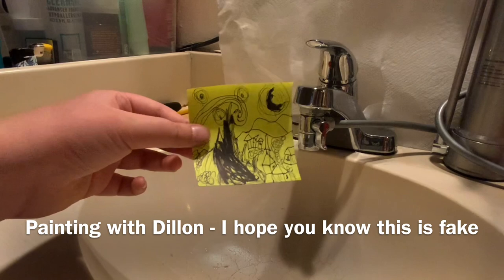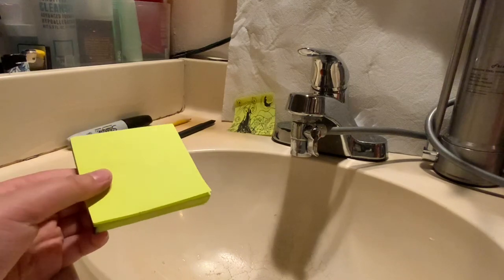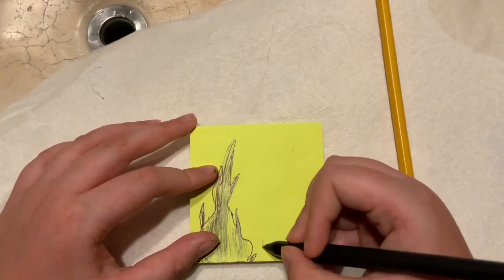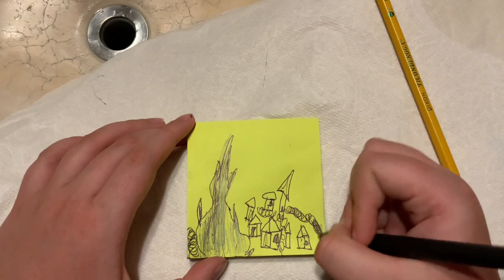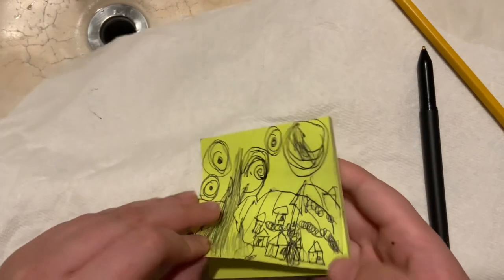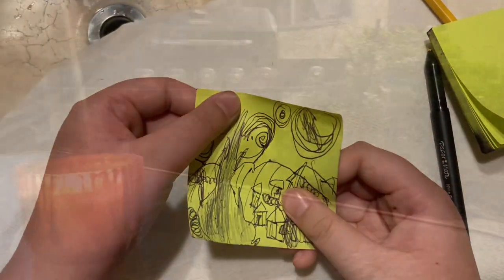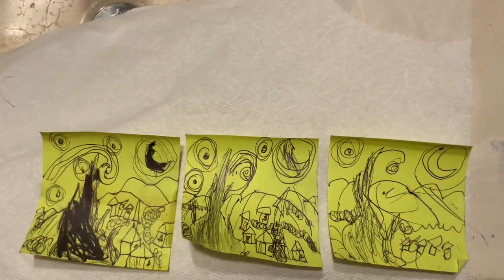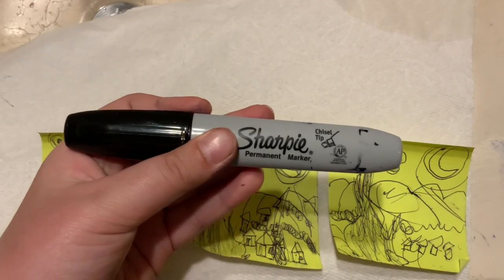How to Draw Starry Night!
This video shows you how to paint starry night on a sticky note!

Johann Sebastian Bach: Prelude in C major
Marc Antoine Charpentier: Te Deum
Johann Pachelbel: Canon in D